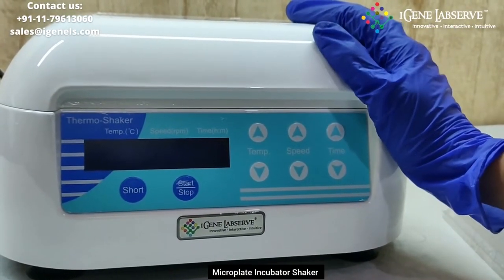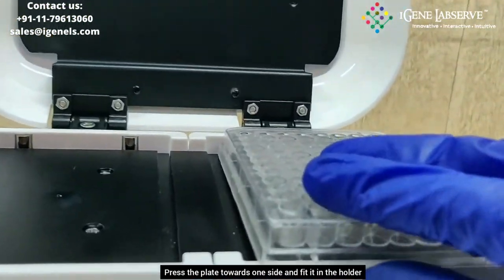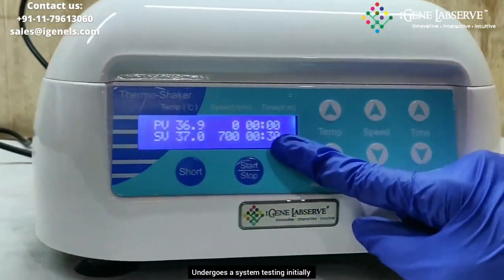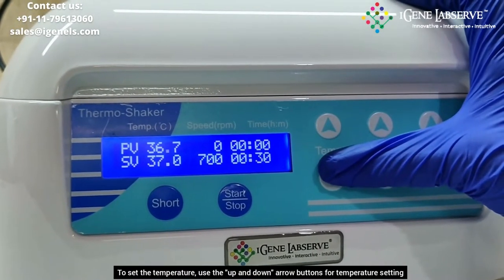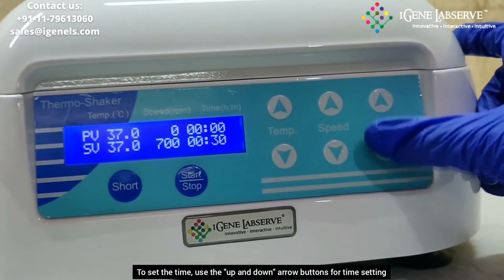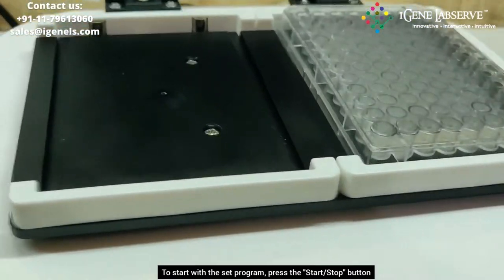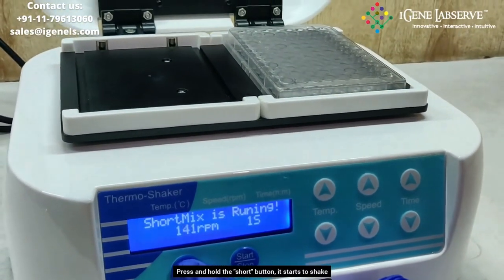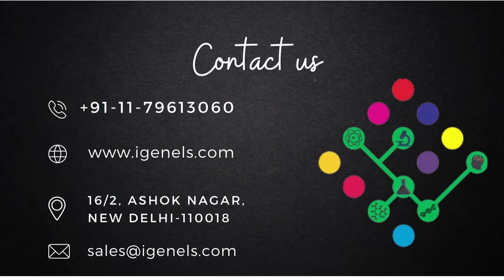Microplate Shaker | Laboratory Microplate Shakers | iGene Labserve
Laboratory Microplate Shakers are ideal for mixing microtiter plates and microtubes for a variety of assays. High Speed Microplate Shaker provides variable high speed shaking from 600 to 2500 rpm for microplates, deep well plates, and small-diameter tubes.